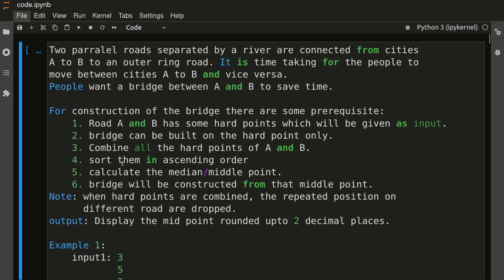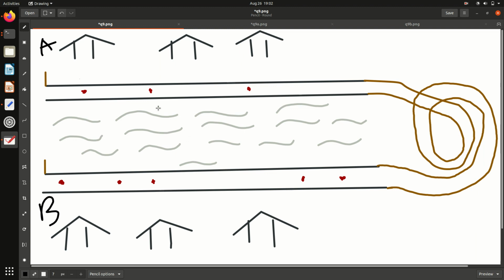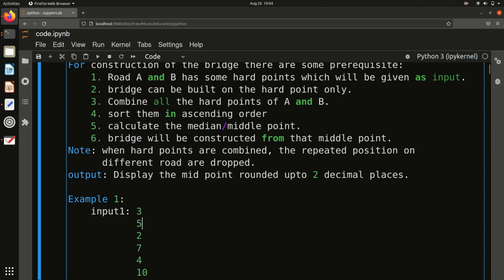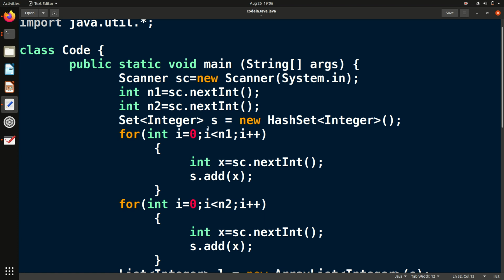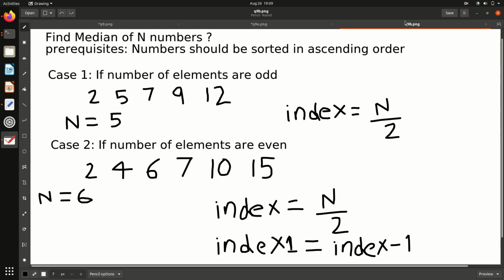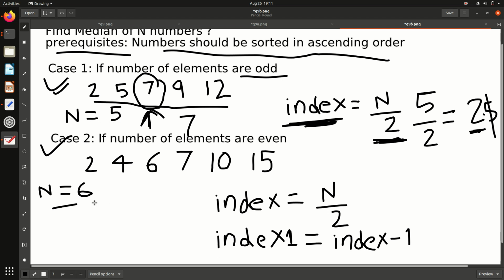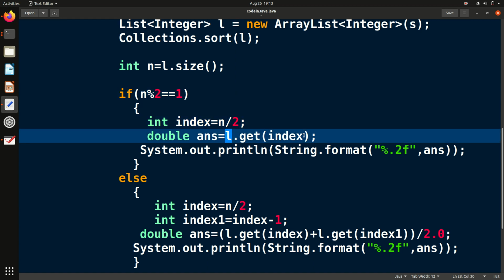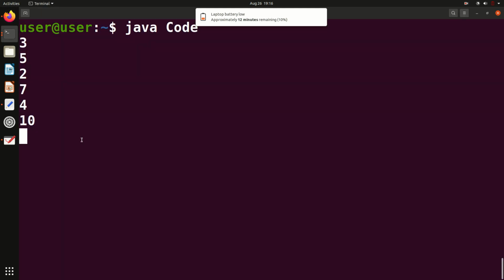TCS NQT Advance Coding Question + Explanation in JAVA | TCS NQT Preparation 2023 [AC-20]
This video will help you learn TCS NQT Advance Coding   Questions with code, asked in second slot August 2022 with explanation in java programming language.

tcs nqt advance coding question aug 2022, tcs nqt coding question with solution day 6 slot 2, nqt coding question and solution
previous year tcs nqt coding questions